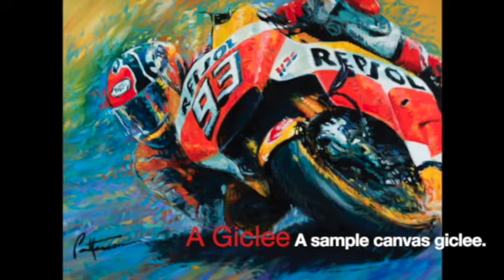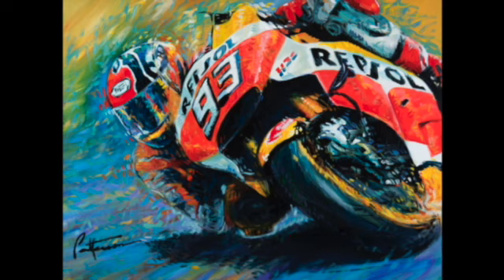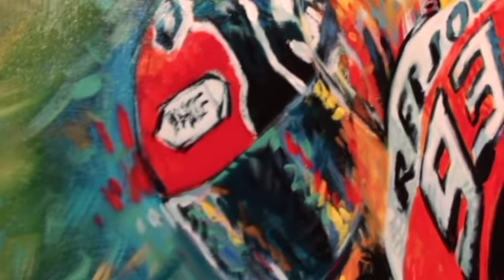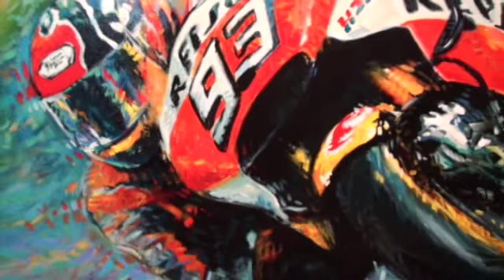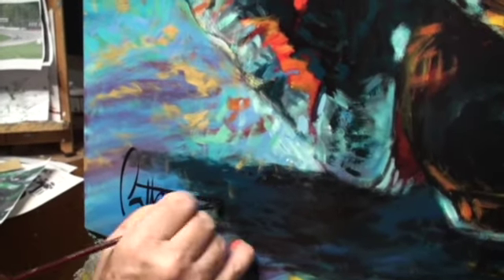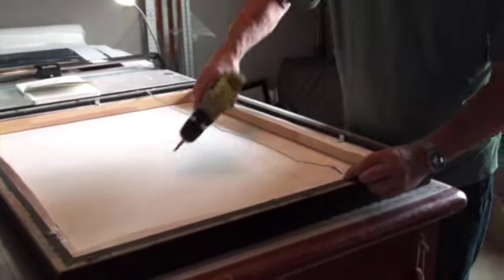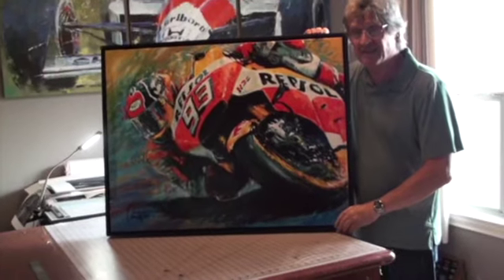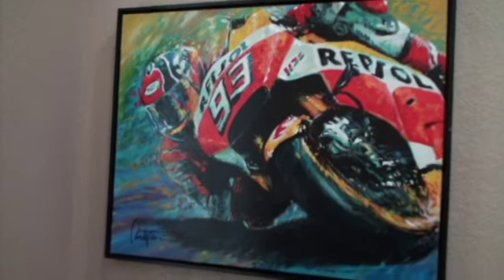What's a Giclee ?